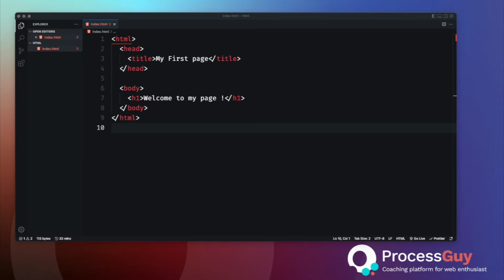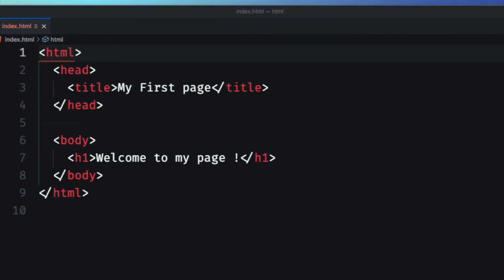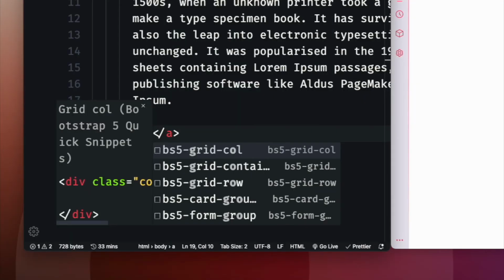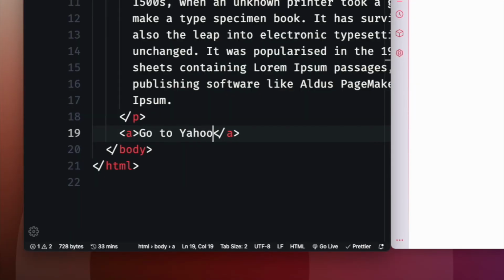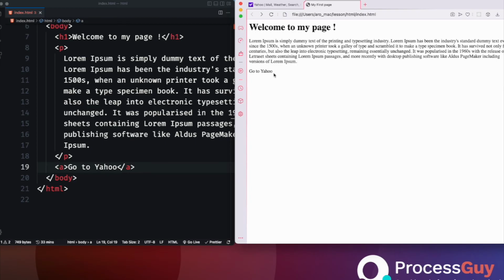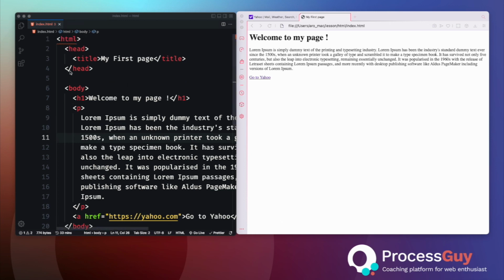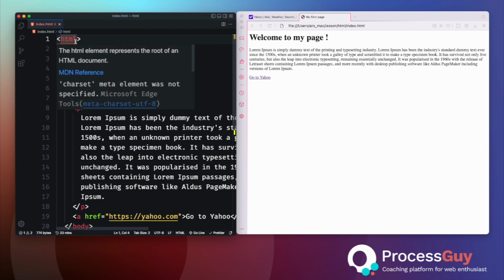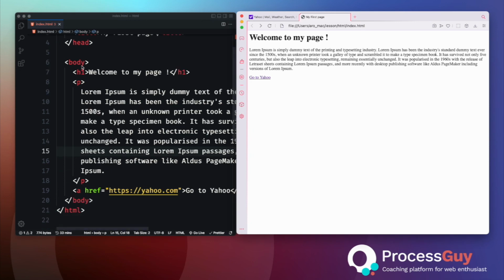The Structure of HTML Web page | Part 2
So you want to learn HTML Series

The web page is structure into html, head and body element
The fun part is the body element 😀
We will introduce you to tags and attributes
- Heading
- Paragraph
- Hyperlinks